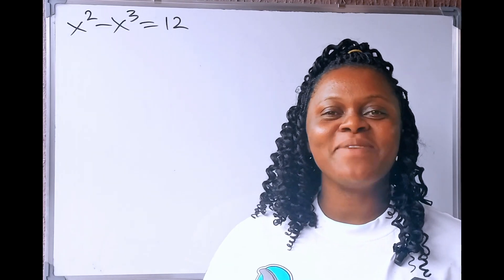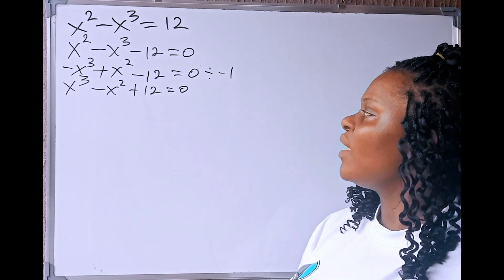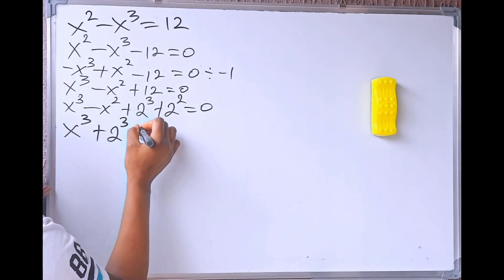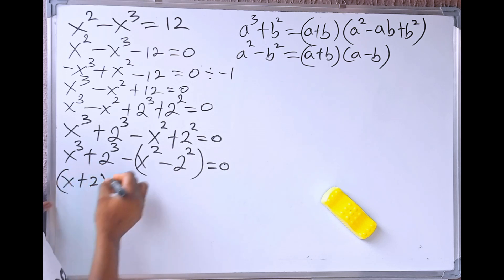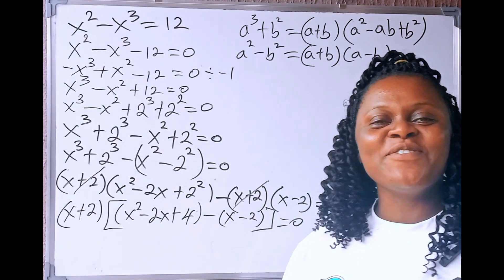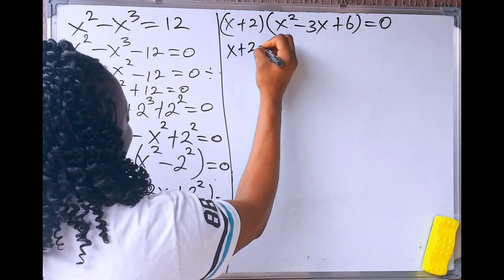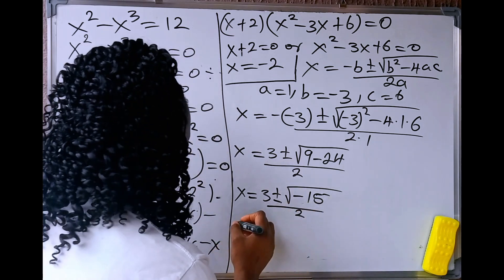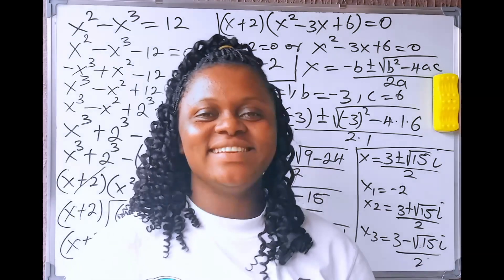Math Olympiad Challenge That Stumped Many Students 😱😳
Hello my lovely family 🥰 🥰 🥰 🥰 🥰

Trust you are doing well ❤️‍🩹

If you like this wonderful MATH Olympiad problem